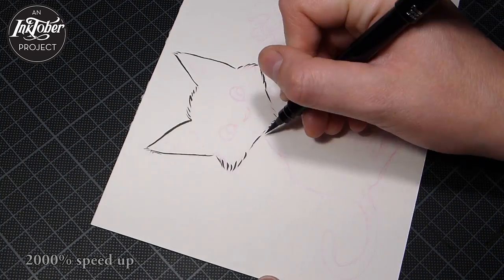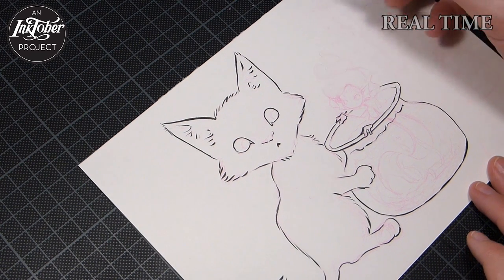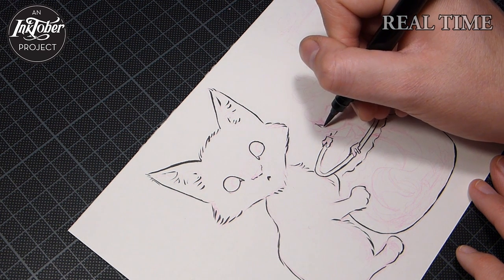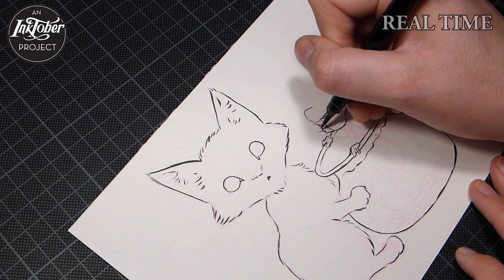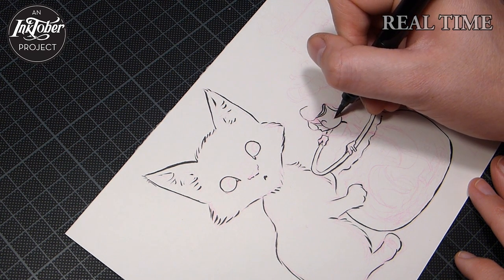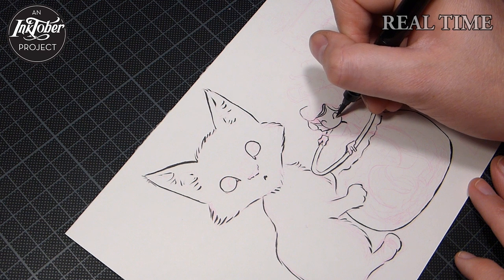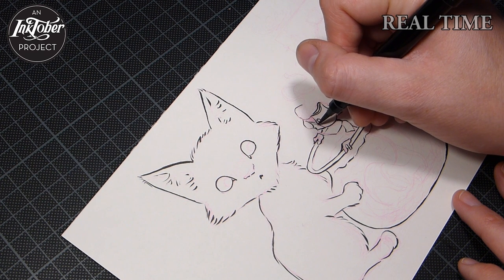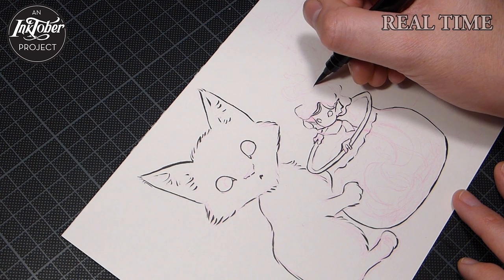InkTober Day 5 - Black Cat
This is day 5 of InkTober. The witch's cat found a new friend.

MATERIALS USED:

PAPER: Daler & Rowney smooth - heavyweight paper (220g). Size A5
SKETCH: A mechanical pencil with pink Pilot Color Eno lead
LINE ART: Pentel Pocket Brush pen and Copic Multiliner
INK and WASHES: Winsor & Newton Black Indian Ink
HIGHLIGHTS: Sakura Gelly Roll Pen

CAMERA: Panasomic Lumix DMC-TZ40.
MICROPHONE: Audio-Technica AT2020+
AUDIO RECORDED AND EDITED WITH: Adobe Audition CC 2015
EDITED IN: Adobe Premiere Pro CC 2015.